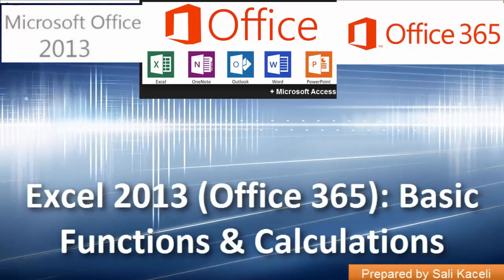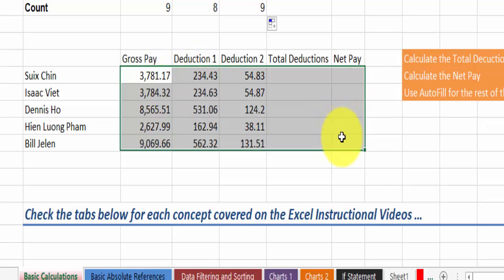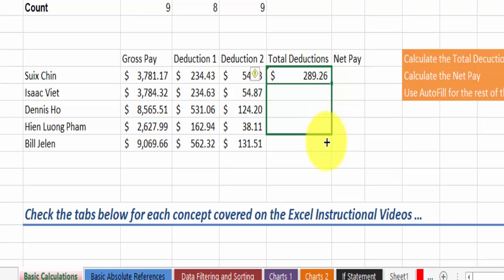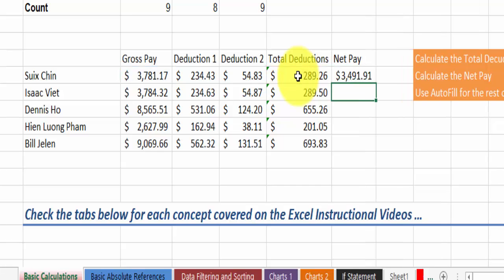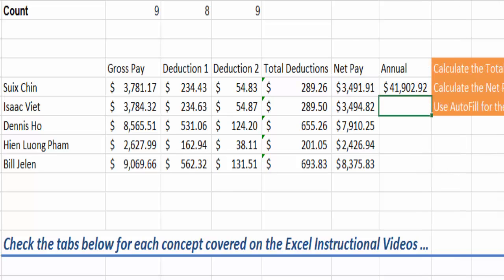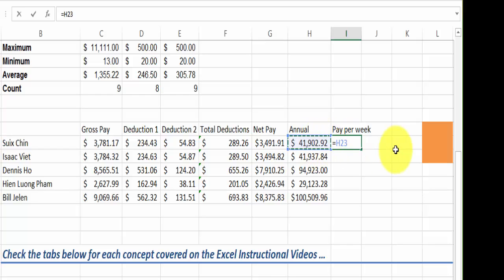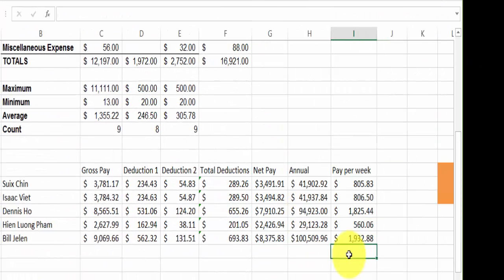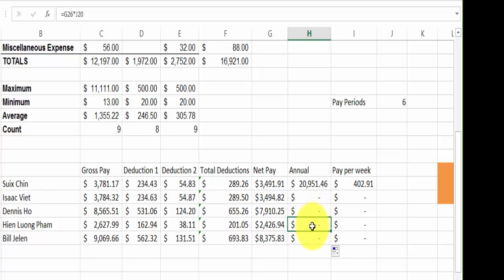Basic Excel Formulas: Multipy, Divide, Subtract in Excel 2013 (Office 365): Part 3 of 18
This video covers:
- Basic arithmetic functions in Excel 2013:
- Subtraction
- Multiplying
- Dividing using formulas

For other functionality, please check the other videos on this channel.